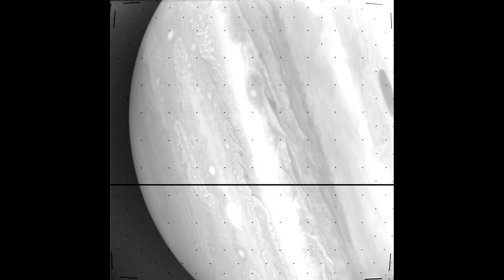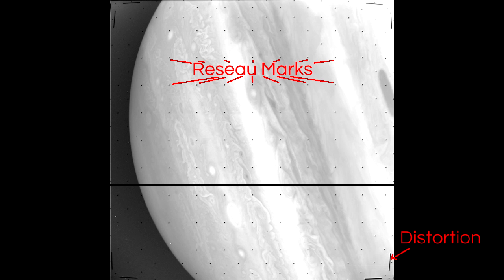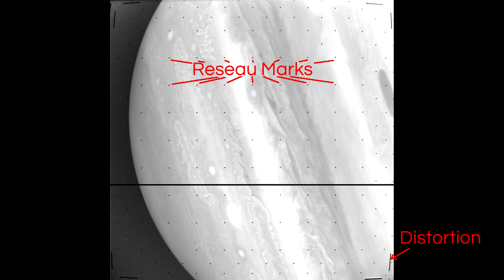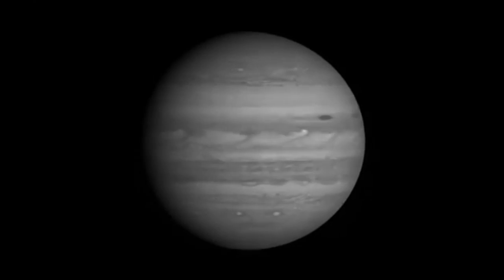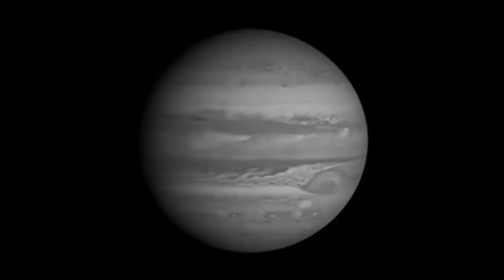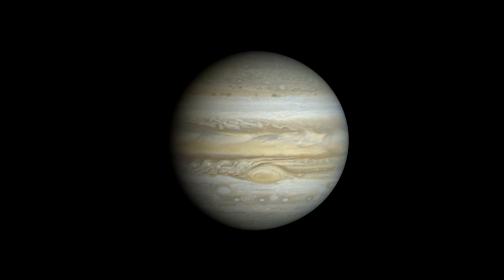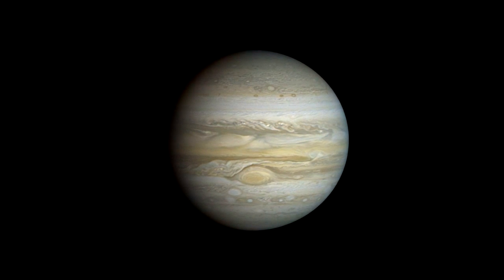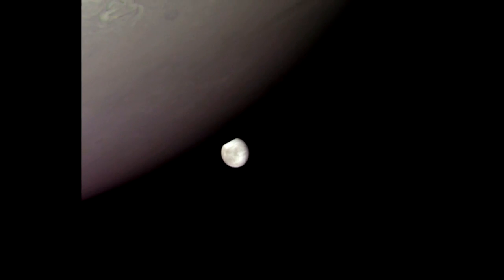Revealing Jupiter's (Mostly) Unseen Treasures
Tens of thousands of images were taken of Jupiter by the Voyager spacecraft.  Why have only a hundred or so been widely processed and published?  Emily Lakdawalla explains the hardships and rewards of teasing the beauty out of these treasures.